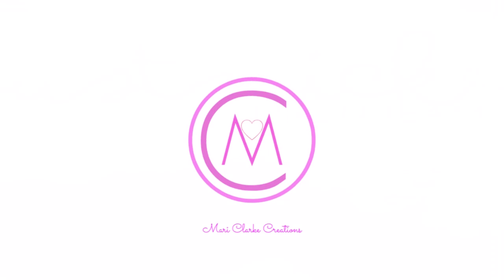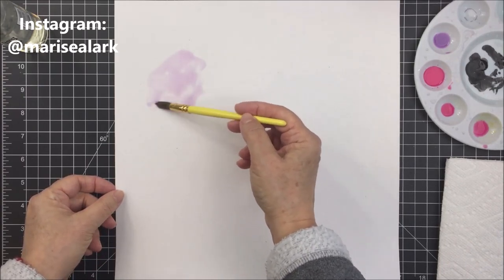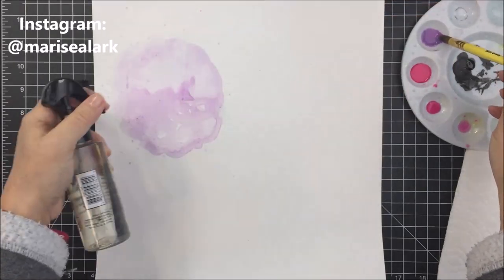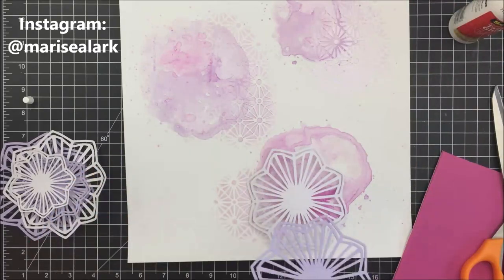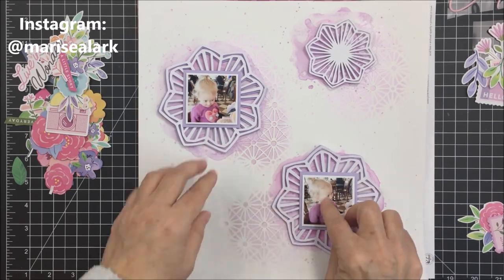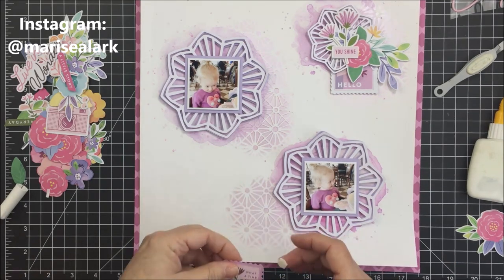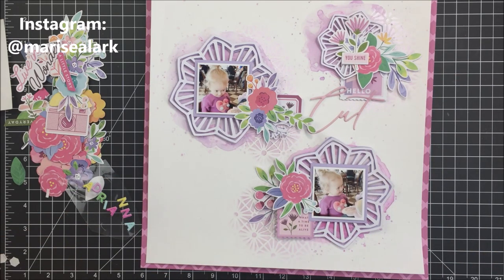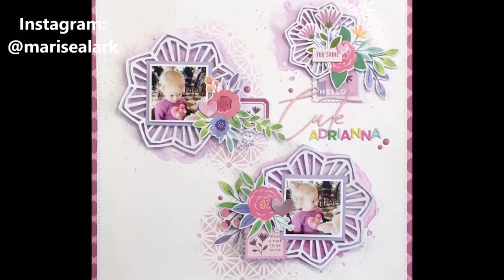Bloom Street 12x12 Layout | JustNick Cut Files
Pink Fresh Studio Noteworthy Mixed Embellishments [Scrapbook.com]
Pink Fresh Studio Noteworthy Patterned Paper [Scrapbook.com]
Pink Fresh Studio Noteworthy Alphas [Scrapbook.com]
Pink Fresh Studio Noteworthy Ephemera [Scrapbook.com]
Nuvo Embellishment Mousse Lilac [Scrapbook.com]
Vicki Boutin Stencil Brush [Scrapbook.com]
Vicki Boutin Let's Wander Stencils [Scrapbook.com]
My Favorite Story Puffy Phrases [Scrapbook.com]
Lindy's Stamp Gang Magicals (Beauty School Mix) [Amazon]
Lindy's Stamp Gang Magicals (Drop Dead Diva Mix) [Amazon]
Lindy's Stamp Gang Magicals (Mad Hatter) [Amazon]
Lindy's Stamp Gang Magicals (Caribbean Cruise) [Amazon]
American Crafts Precision Cardstock White (for cutting machines) [Scrapbook.com]
Tim Holtz Glass Mat [Scrapbook.com]
Heidi Swapp Toner Ink [Scrapbook.com]
Stampers Anonymous Faded Type Stamp Set [Scrapbook.com]
Heidi Swapp Reative Foil [Scrapbook.com]
EK Success Tweezers [Amazon USA]
Kokuyo Dotliner Repositionable Adhesive [Amazon USA]
Black Self-Healing Grid Mat 24x18 [Amazon USA]
Epson Printer [Amazon USA]
Mega Roll of 3M Foam Tape [Amazon USA]
T-Square ruler [Amazon USA]
Watercolor tray [Amazon USA]
Watercolor Brushes [A Cherry on Top]
~Lindy's Magicals Alexandra's Artists [Amazon USA]
~Lindy's Magicals Delphinium Turquoise [Amazon USA]
~Lindy's Magicals Drink Me Silly [Amazon USA]